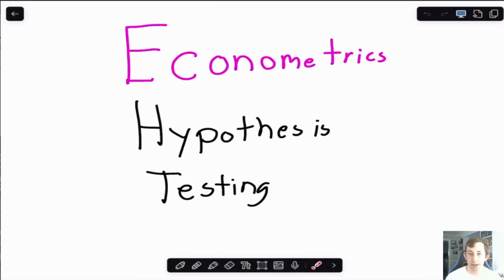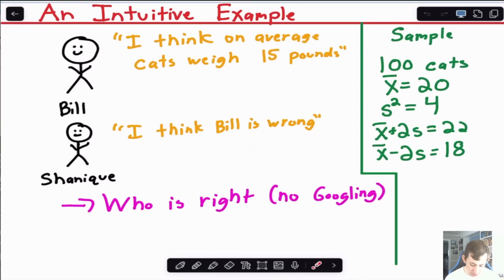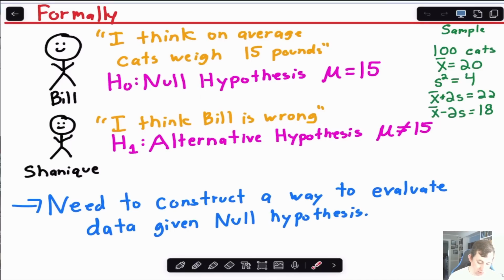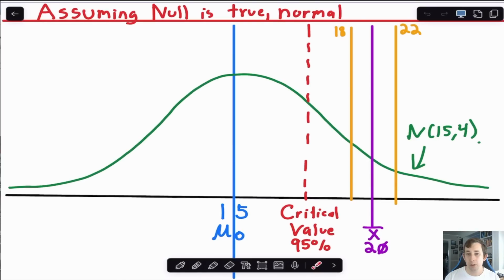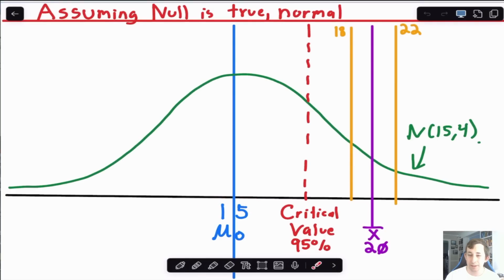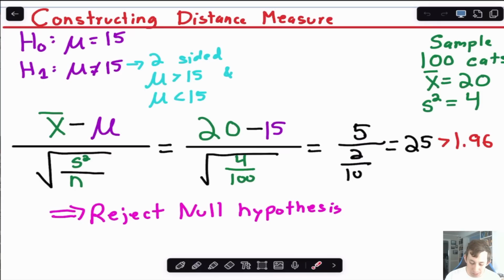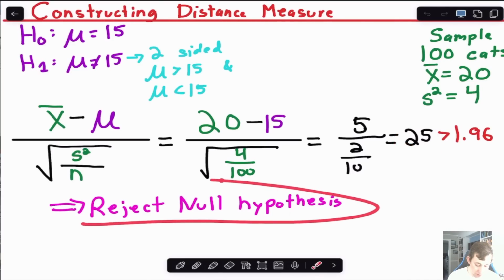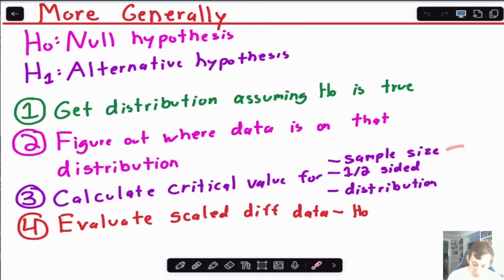H0: You Can MASTER Hypothesis Testing with this 7 Minute Video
Hypothesis Testing Explained!
In this video I lay out the basics of Hypothesis Testing with Intuition and an example of Hypothesis Testing. I talk about the Null Hypothesis and Alternative Hypothesis and show how to use Critical Values to Reject or Not Reject the Null Hypothesis.